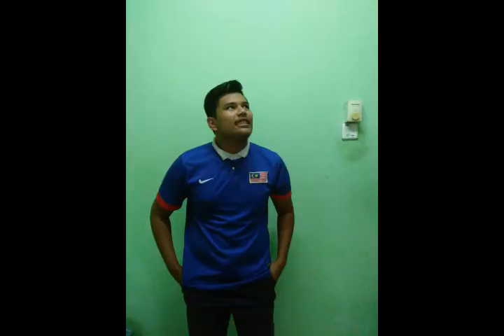ASSIGNMENT MKN 1013 - SKETSA BEBAS (MEMPERKENALKAN KOMPONEN KOMPUTER)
MUHAMAD SUHAIMI BIN NORDIN
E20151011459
MOHD AFFANDI BIN BASRI
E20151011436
FAKRULAMIN BIN MOHD YUNAN
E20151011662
MUHAMMAD RUSHAZLY BIN RUKEMAN
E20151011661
MUHAMAD SYAFIQ BIN RASHID
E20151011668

DIBANTU OLEH
AHMAD BAIHAQI MOHD ROZI (DSM)
WAN ABDUL FATAH (DSM)
FARIZ ZAHI (DSM)
MUIZ HALANI (DTM)